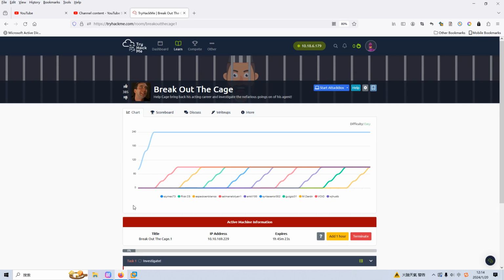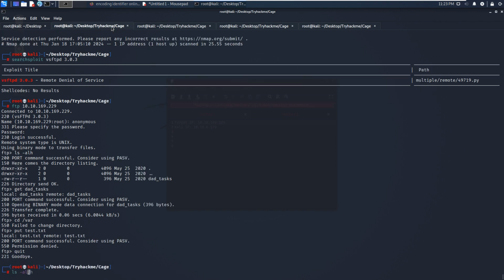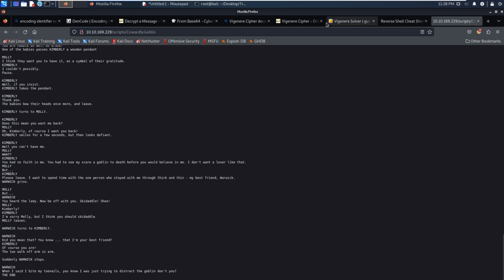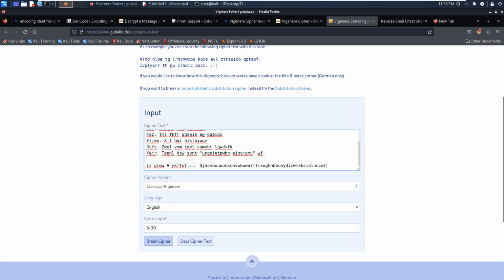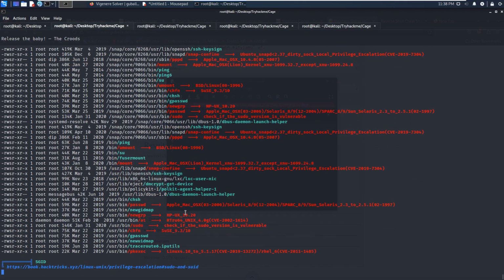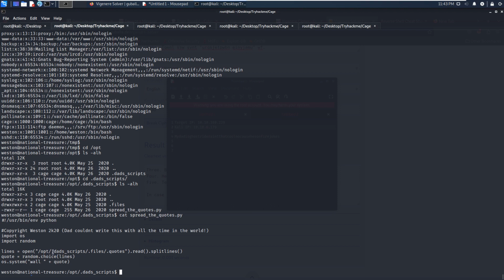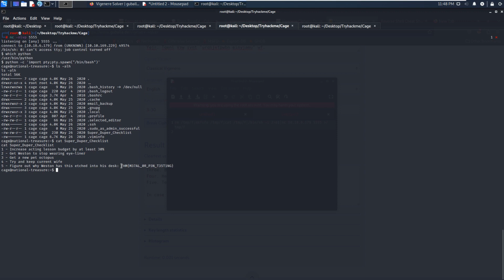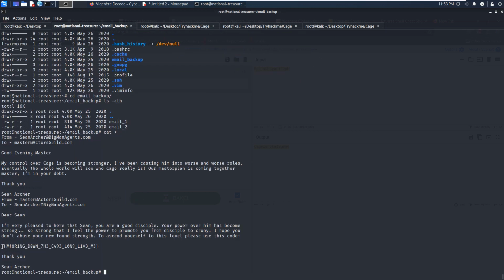Cyber Security | Ethical Hacking | Pentesting Lab | Tryhackme | Walkthrough | Break Out The Cage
2. Vigenere cipher decryption